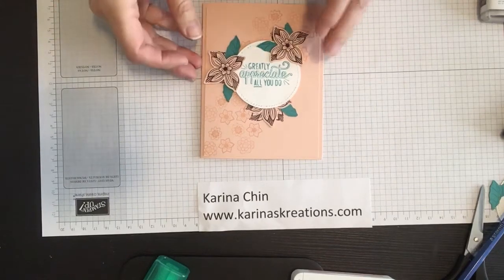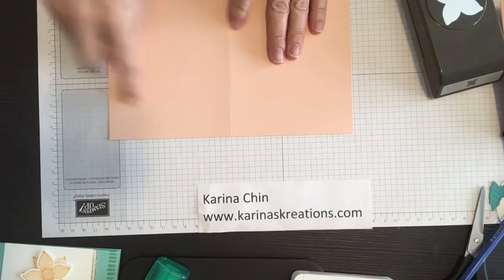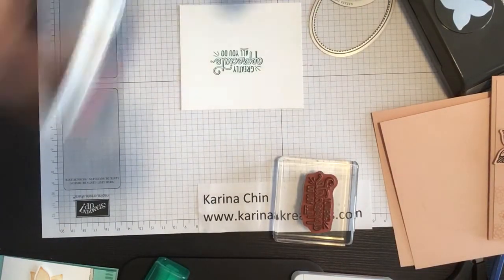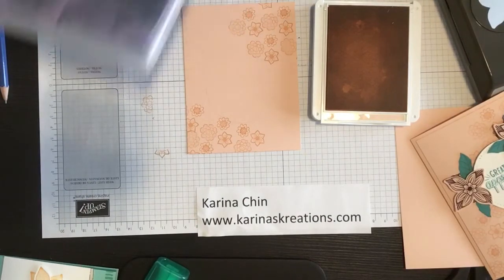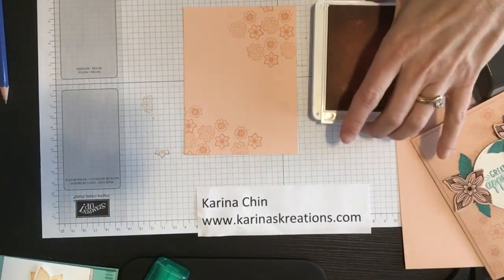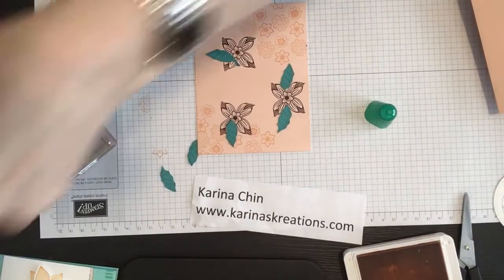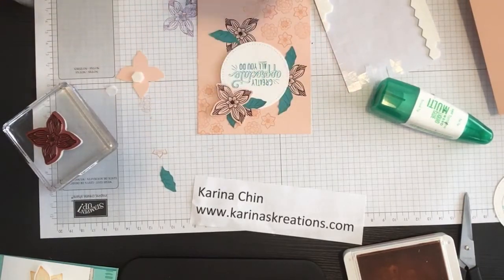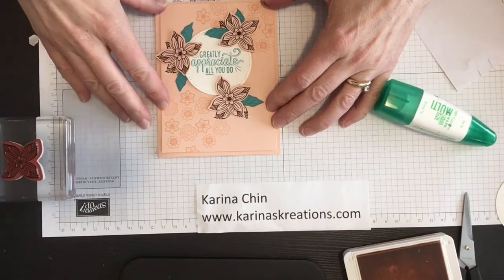Stampin’up Pop of Petals Card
Make a fun card with the Pop of Petals stamp set and learn a great tip for this set.